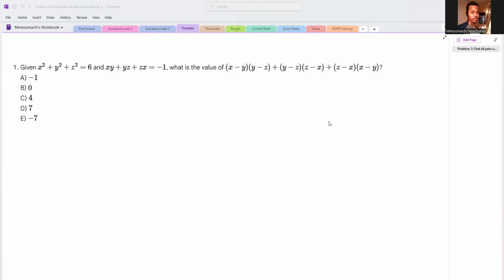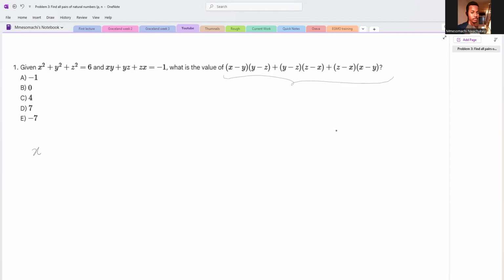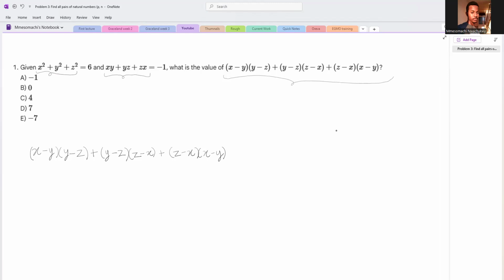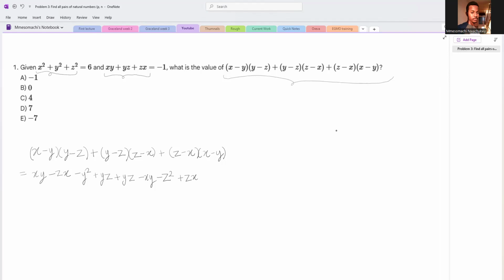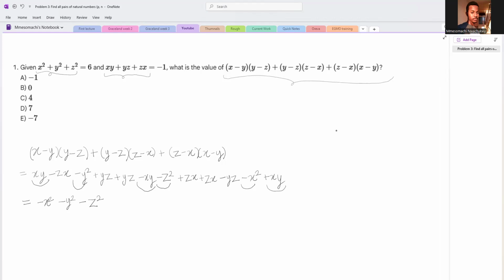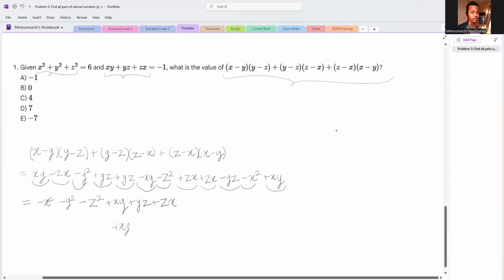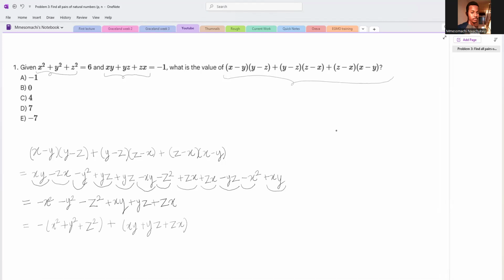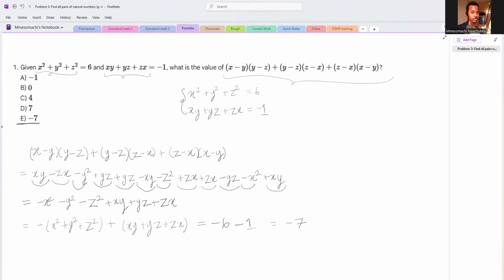Problem 1 Special Maths Contest 1st Round 2024